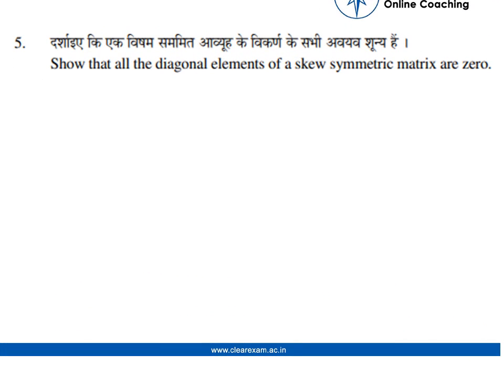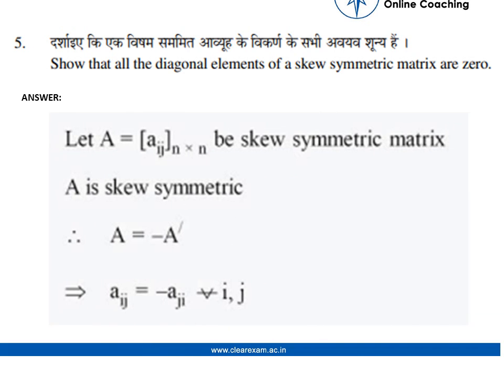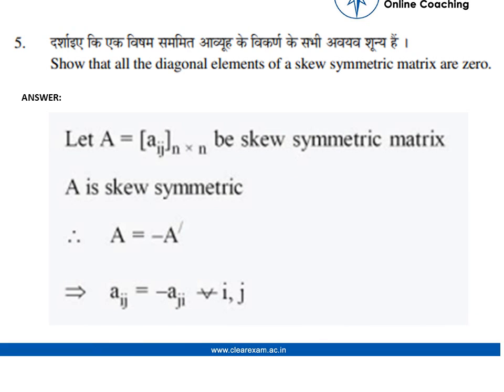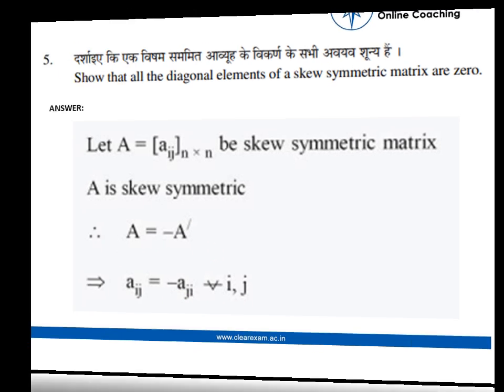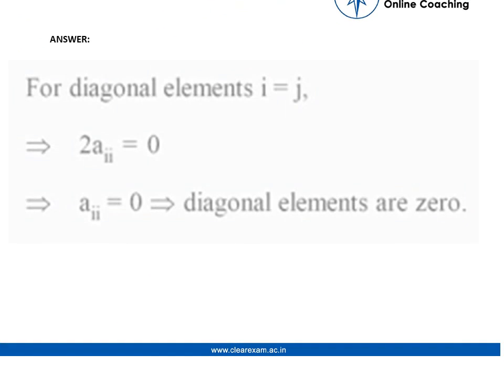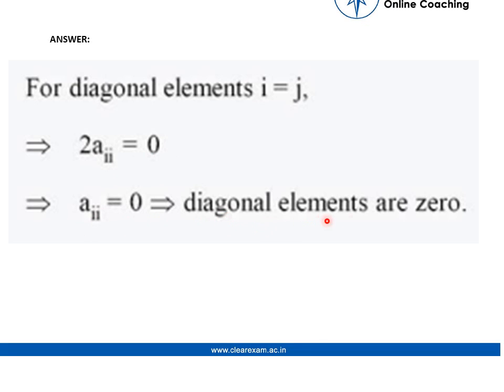CBSE Class 12th Previous Year Paper Solution 2017 | Maths | Set C | ClearExam | Question 05